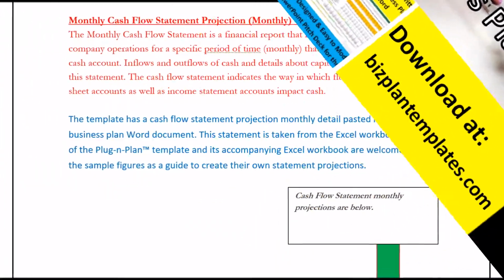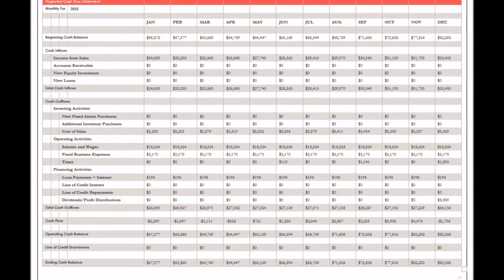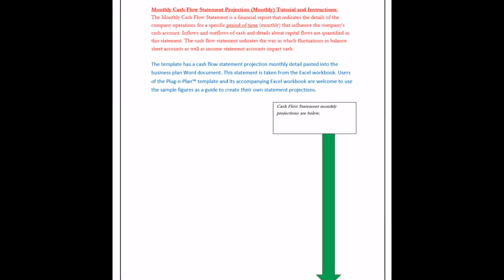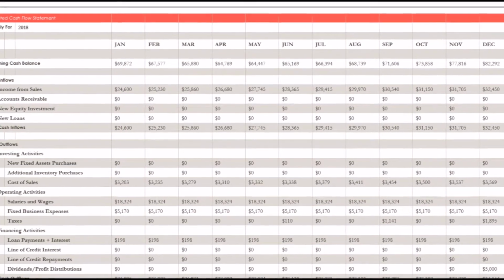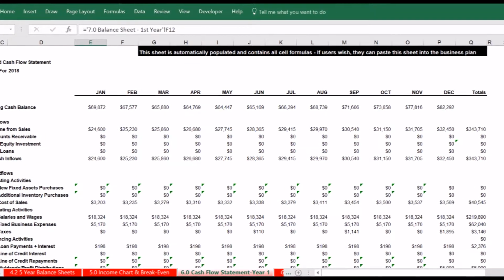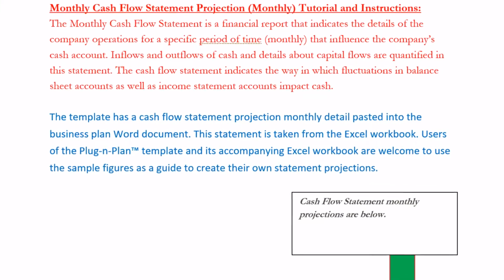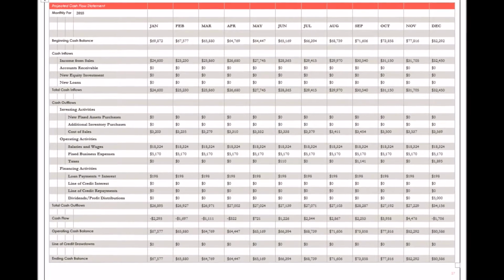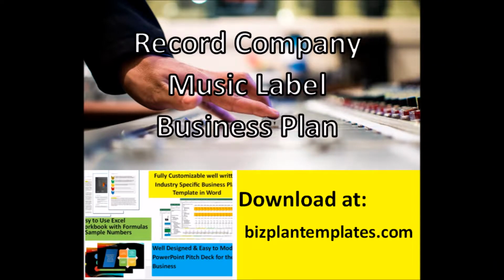cash flow financial statements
Record Company Music Label business plan Excel Financial Projections template with example and sample numbers in Excel.